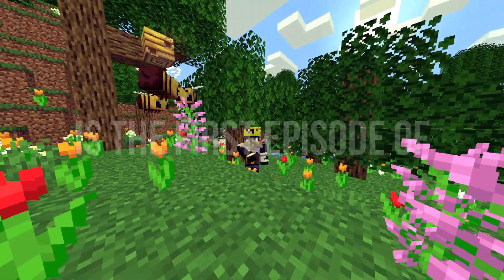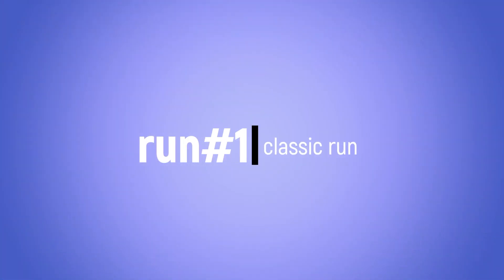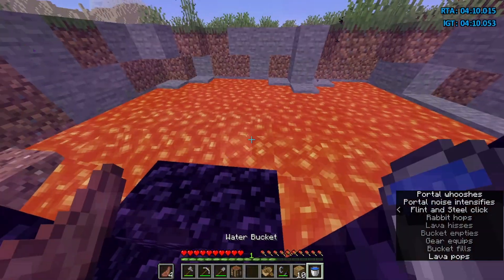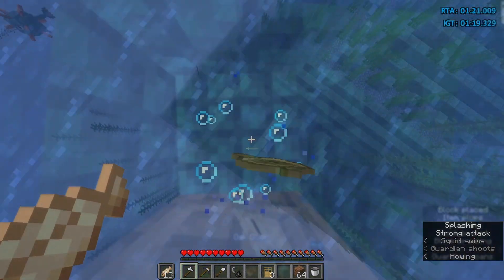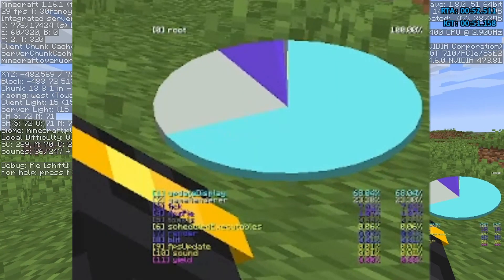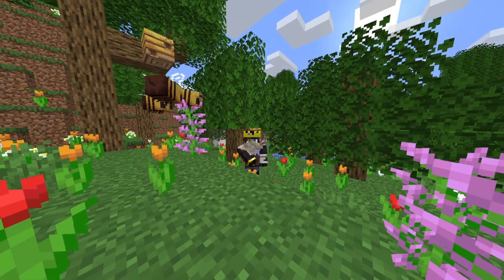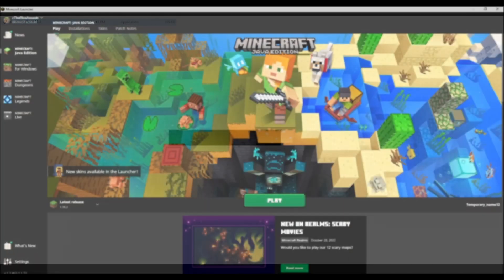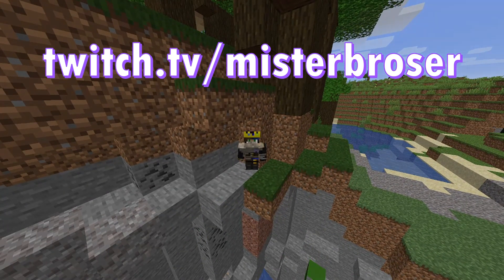How to run your first minecraft speedrun || setting up speedruning mods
כשThis is  the first episode of "how to run your first minecraft speedrun"
And dont forget to be happy!!!

speedrunIGT (scroll down and downlaod 1.16.1 version)

Lithium: https (click on lithium-1.16.1-backport-fabric-0.6.6.jar)

lazydfu (click on the download icon next to 0.1.2)

fast reset (click on fast-reset-1.4.0.jar)

auto reset (click on autoreset-1.2.0+MC1.16.1.jar)